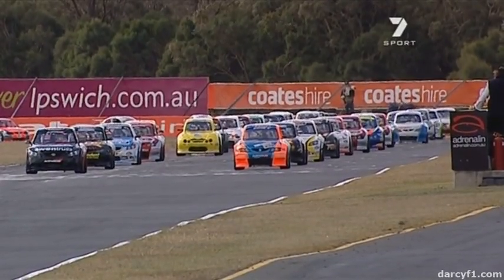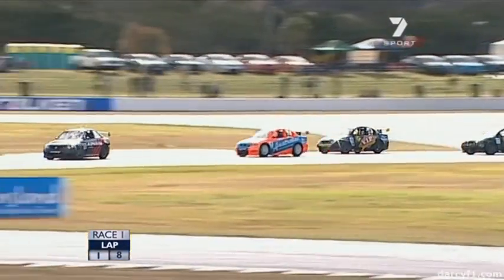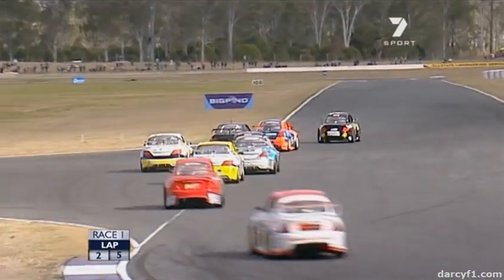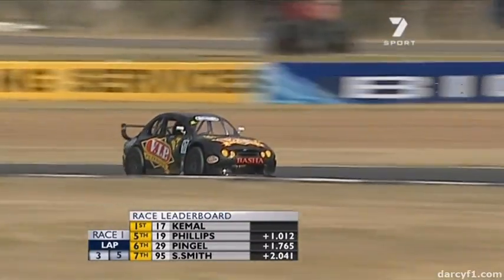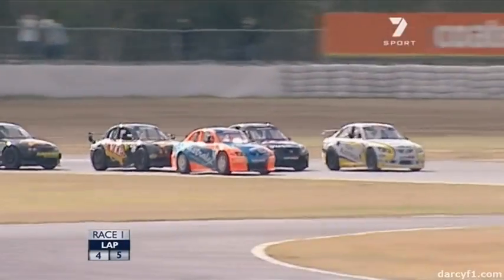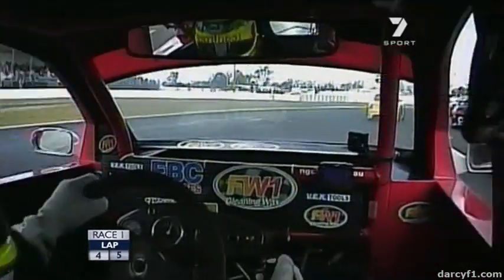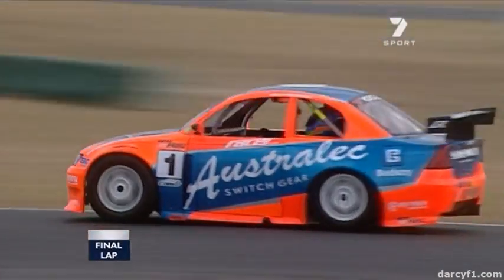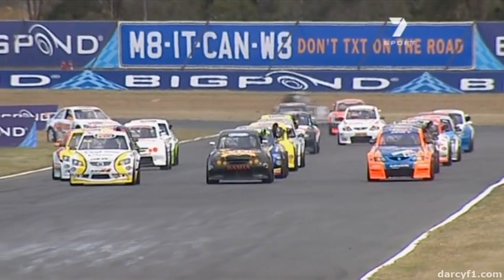Aussie Racing Cars 2011: Race #1 from Queensland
Hey y'all if u are a fan of the Aussie Racing Cars then u are in for a treat. It's race 1 from the Queensland Raceway in Queensland, Australia. This track has a lot of bumps in it, so watch these cars go all over the place.

Commentary by Aaron Noonan and Cameron McConville

NO COPYRIGHT INFRINGMENT IS INTENDED